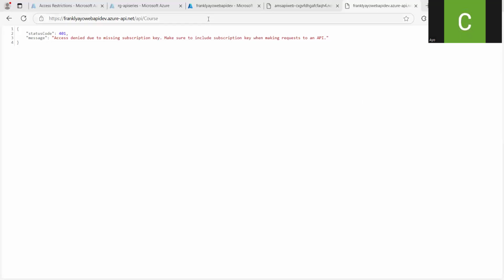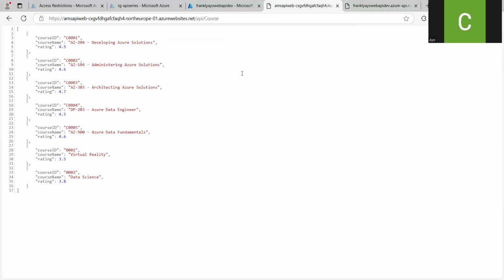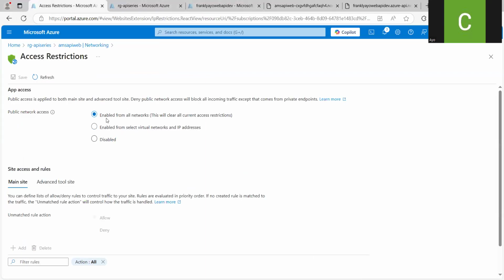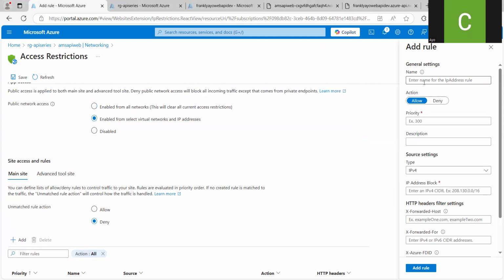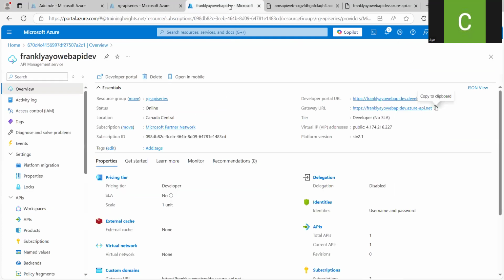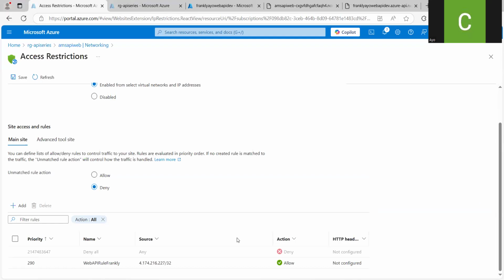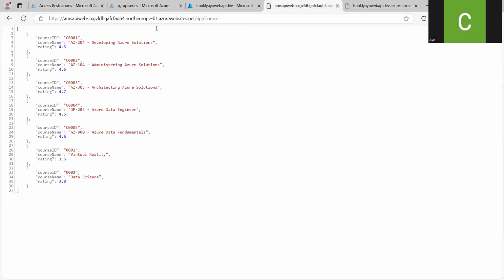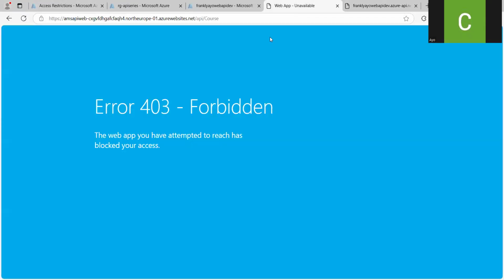How to limit webapi access to only the API Gateway url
At the moment, we can access the API with the url from App Services (Web App) and the one from API management services. In this video, we demonstrate how to apply firewall rules through networking feature of the webapp that prevents the general accessibility via the web app url, except the source is the api gateway ip address range. Learn, Practice and Demonstrate